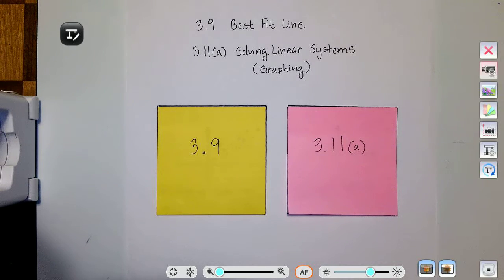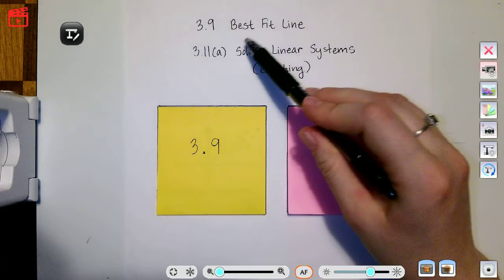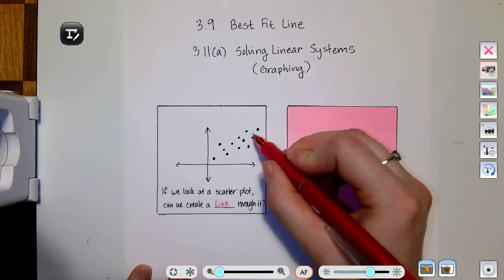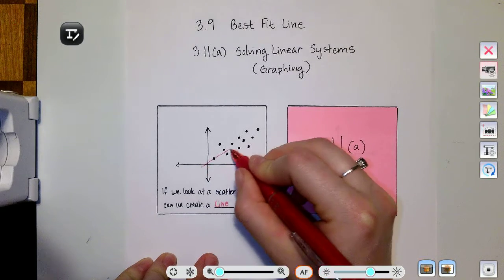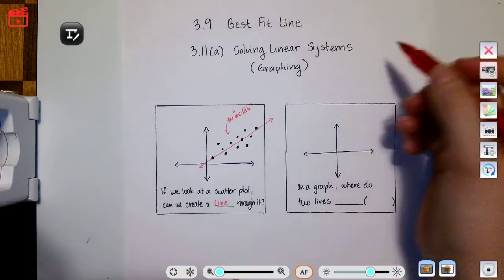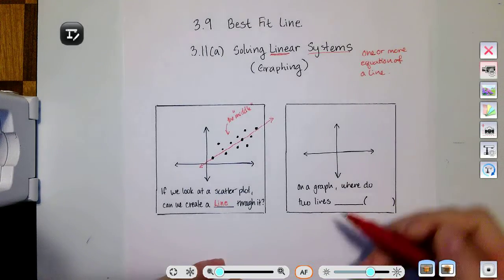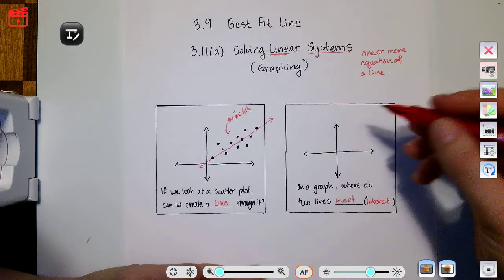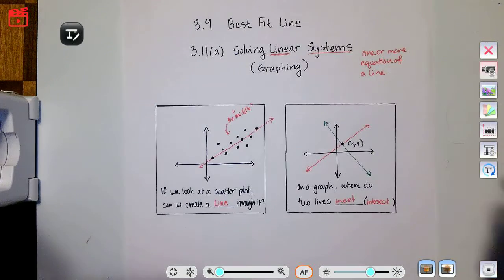3.9 and 3.11(a) Introduction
This gives a small introduction to 3.9 and 3.11 (a) to which there are three class activities.